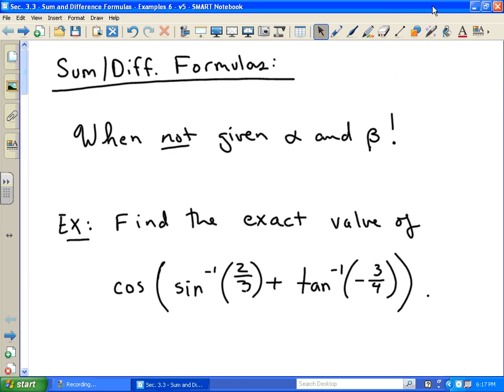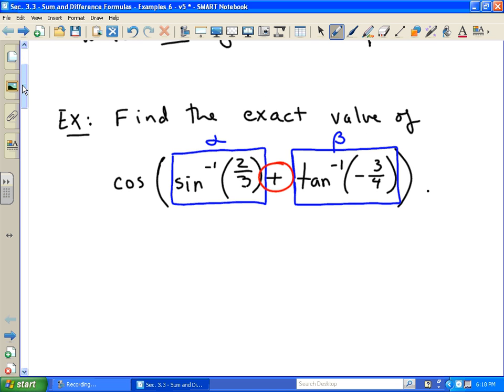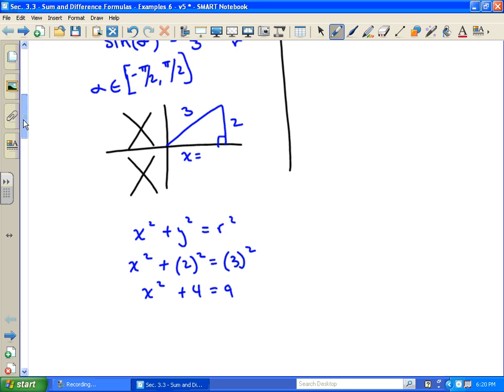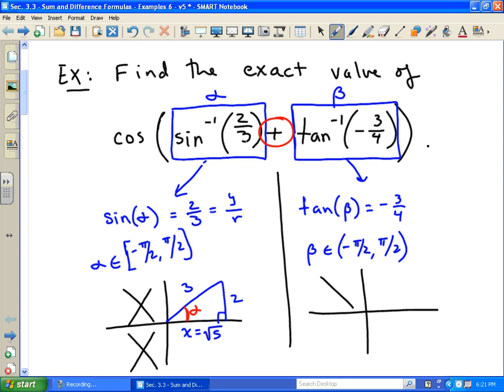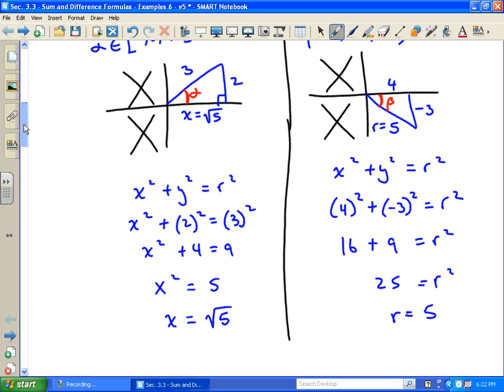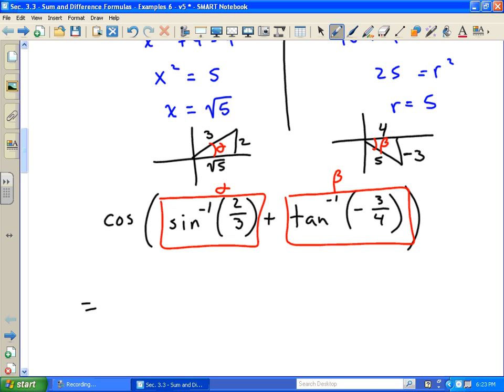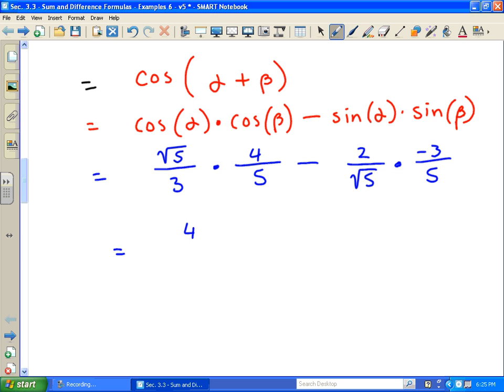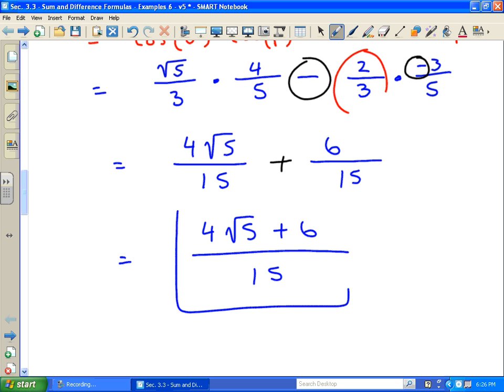Sec 3 4 Sum and Difference Formulas Example 6 v5